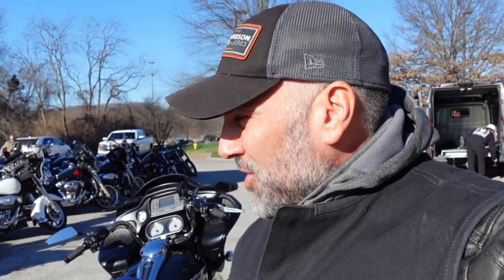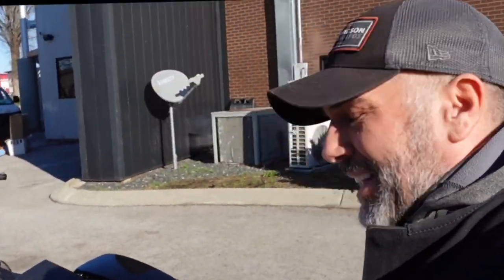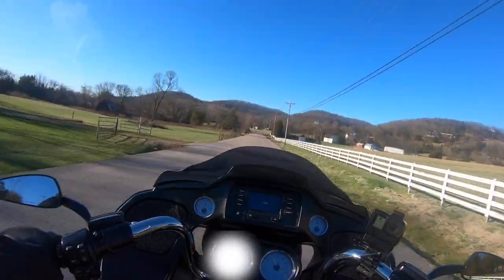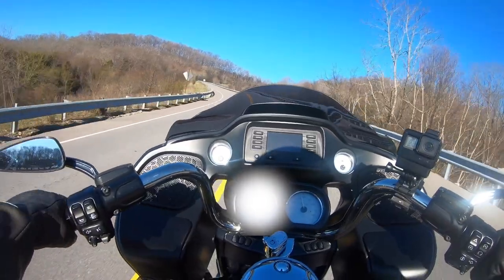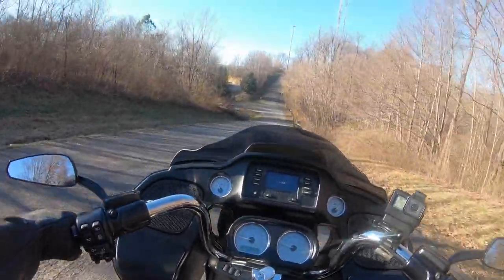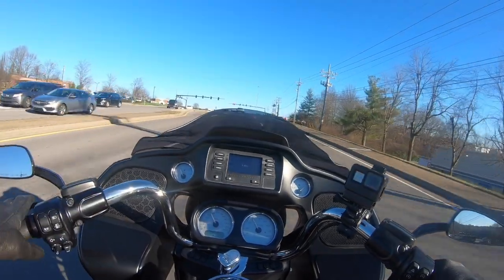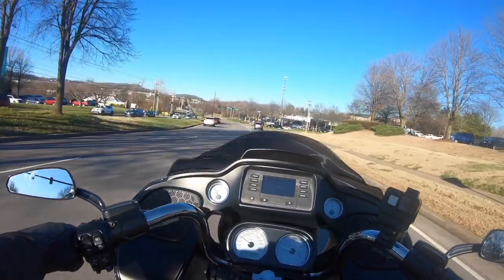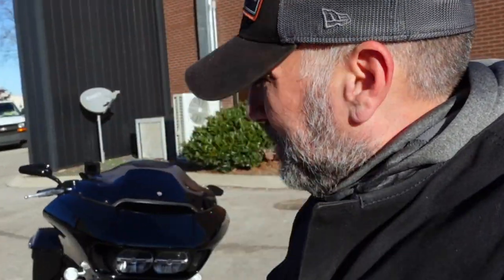MOONSHINE HORSEPOWER 158 HORSEPOWER 146 TORQUE & 130 Cubic Inch Road Glide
In this episode, I rode my first Monnshine Horsepower build on a used 2017 Road Glide. The road glide has a 130 cubic inch motor with 158 horsepower and 146 ft-lbs of torque. The flywheel has been windowed, scissor knife edges flywheel, Moonshine Pistons,  injectors, ported, polish heads, throttle body. The road glide was so much fun and can be yours the link is below.

I'm American Made shirt
Original OMG MOTO
Ricky Baby shirt

🚨MY VLOGGING GEAR: 📸 🎤
SONY ZV-1 VLOG CAMERA
CARDO PACKTALK SLIM
🚨My Riding gear:
Shoei RF-SR
Dainese Street Rocker D-WP Shoes
Speed and Strength Critical Mass Jeans
🚨On my Harley:
Lepera bare-bones solo seat
Ciro 50000 Smartphone/GPS Holder (With Charger)
Ciro 3D Perch Mount
Arlen Ness Big Sucker